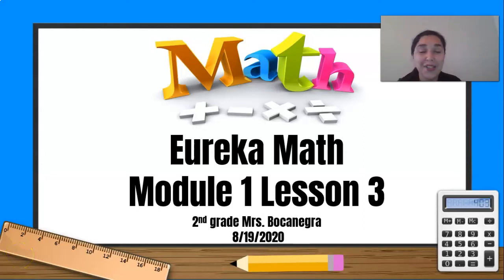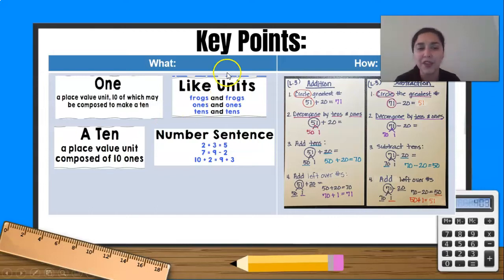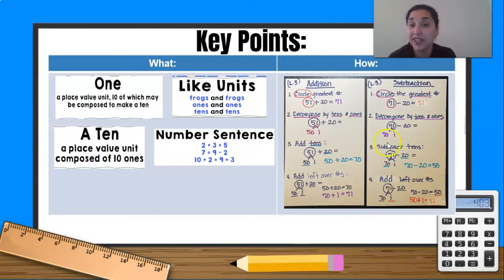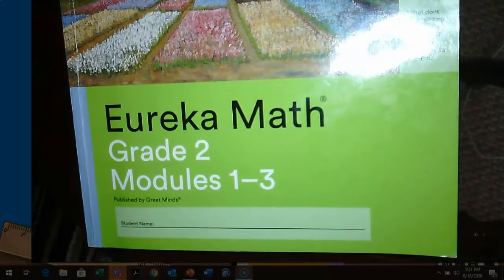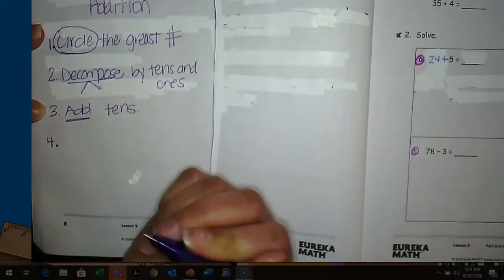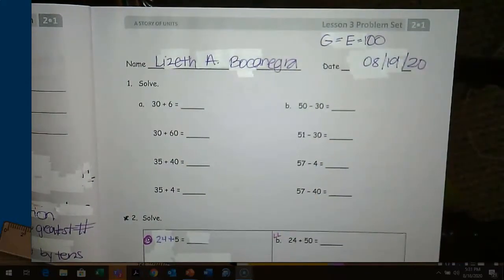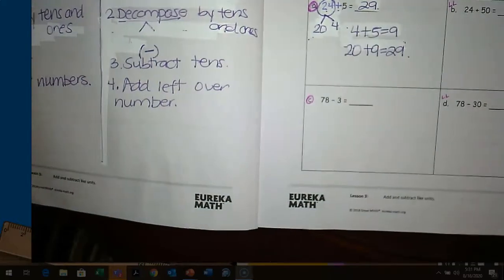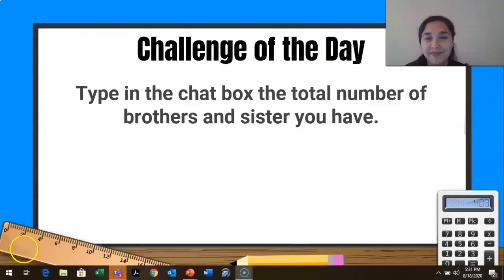Module 1 Lesson 3